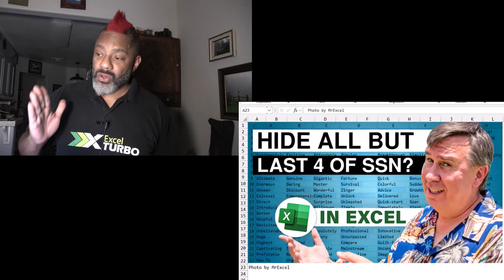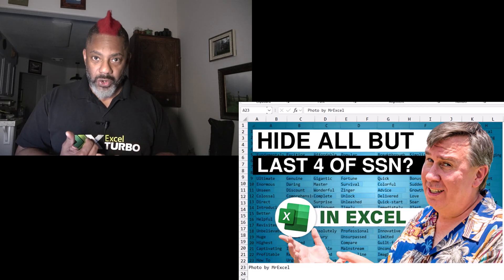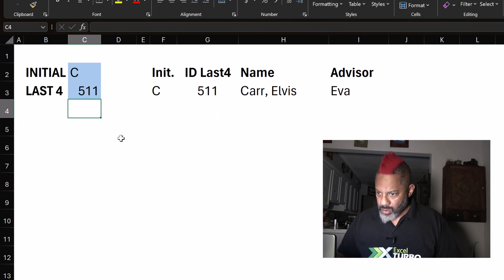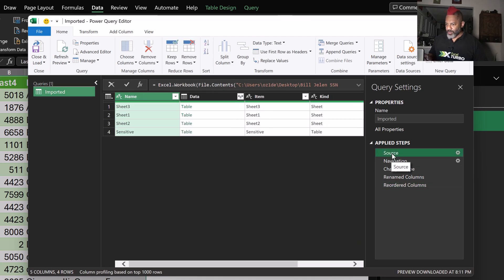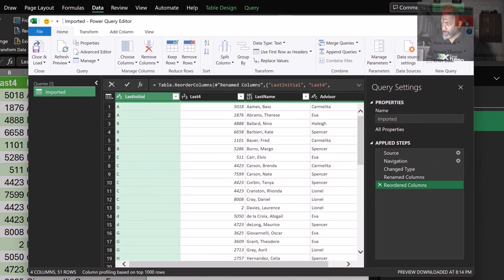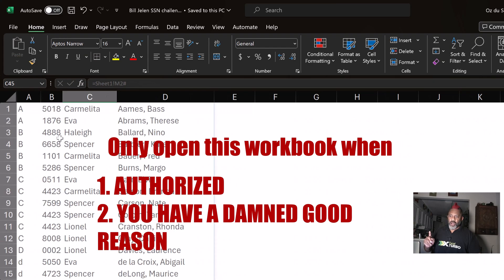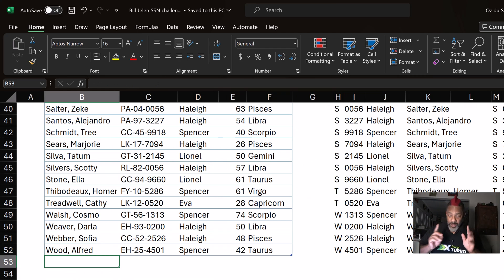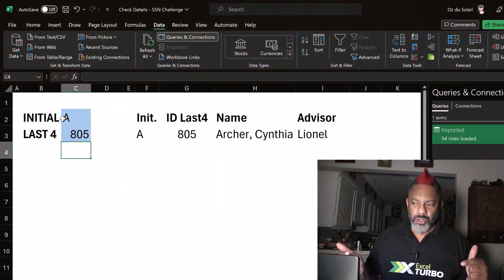Mr. Excel SSN Challenge: Import last 4 of SSN | Process vs. Formula | Dynamic Arrays & Power Query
Bill Jelen, Mr. Excel, recently posted a video requesting input on ways to retrieve specific data while hiding sensitive data.

The challenge: how can you use a person's last initial and the last-4 of their social security number to retrieve relevant details. HOWEVER! The full social security number should be available but not easily revealed.

In this video I use HSTACK, Power Query, Dynamic Arrays, LEFT and RIGHT to achieve this. But, rather than use formulas, I use simpler Excel features and focus on a process that imports the relevant data into the workbook where the lookups will be performed.

Using 2 workbooks, adds some friction to help separate the fully sensitive data and the daily use data.